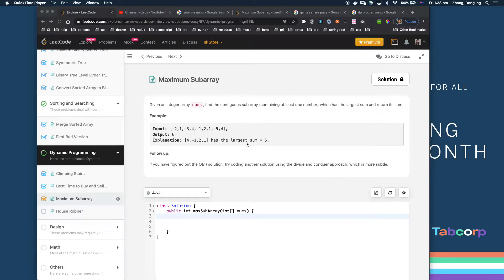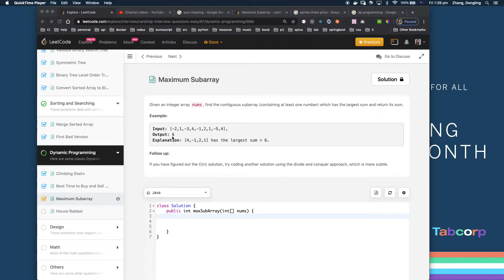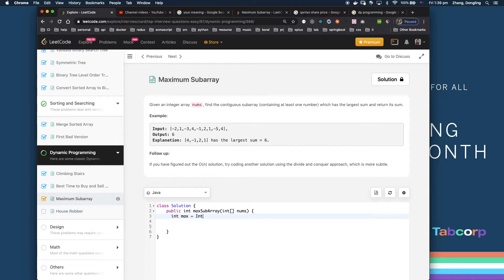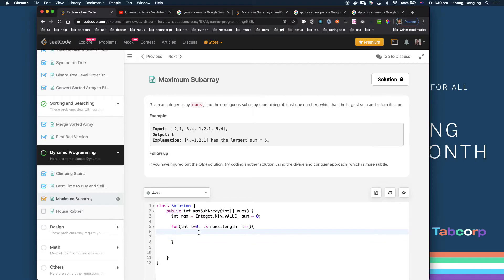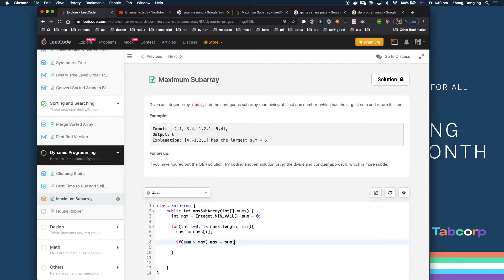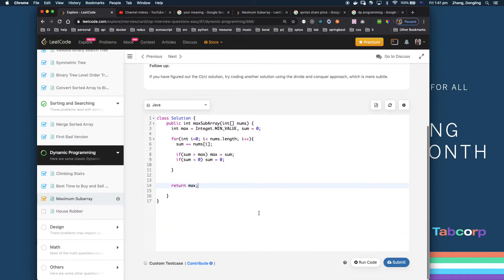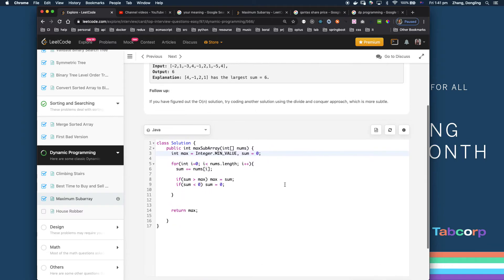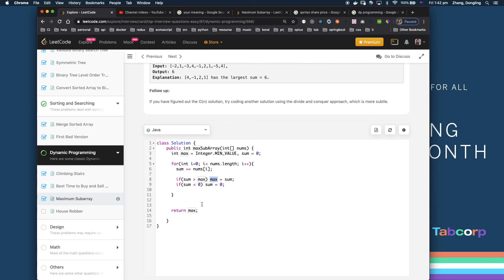leetcode q53 Maximum Subarray | (dp) Java